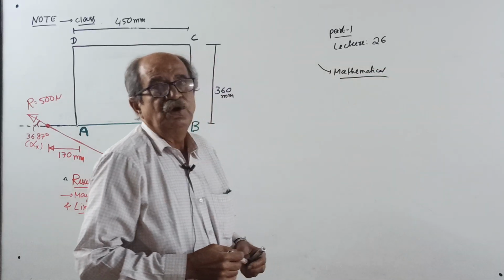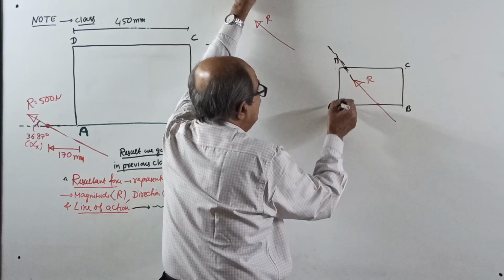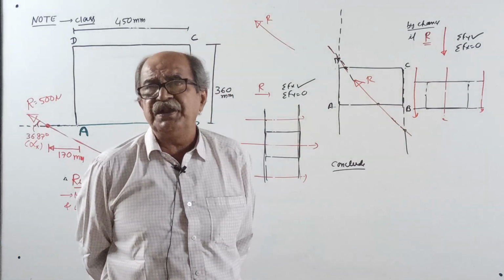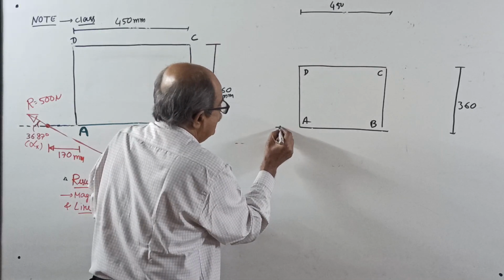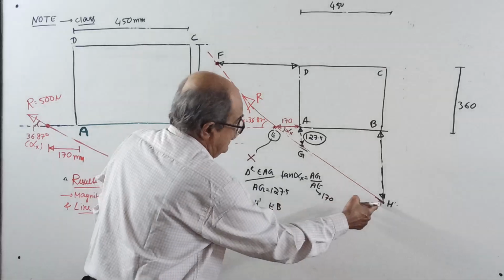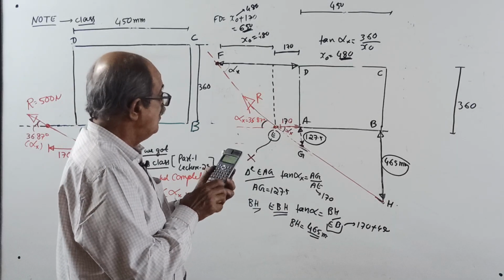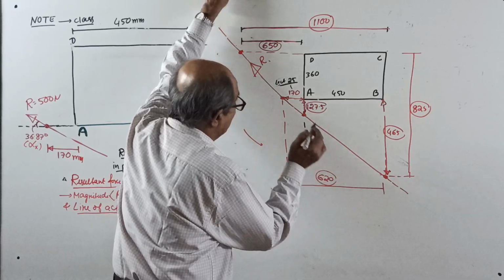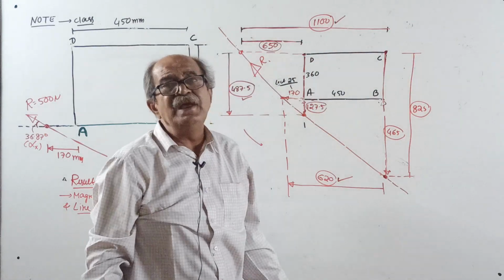part:1/Lecture:26/Mathematical part for Resultant for a coplanar force system